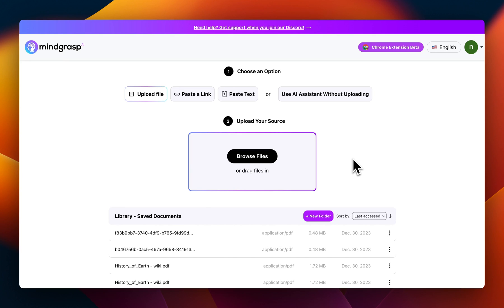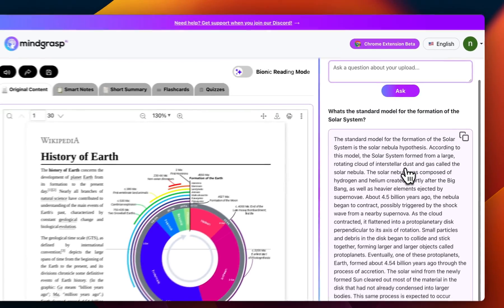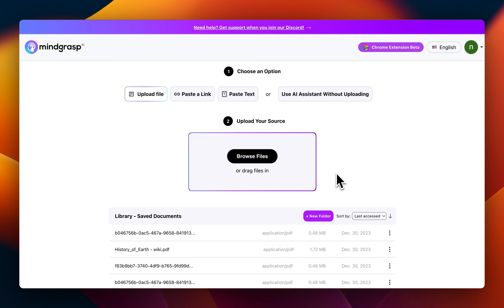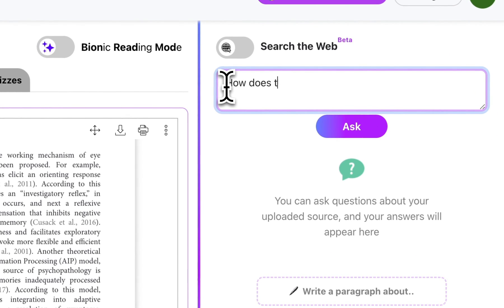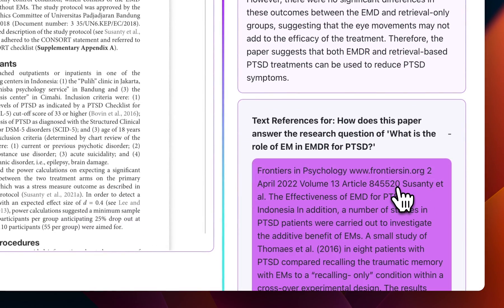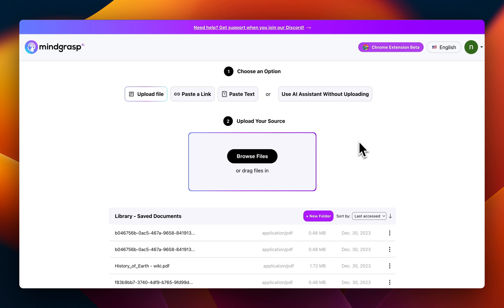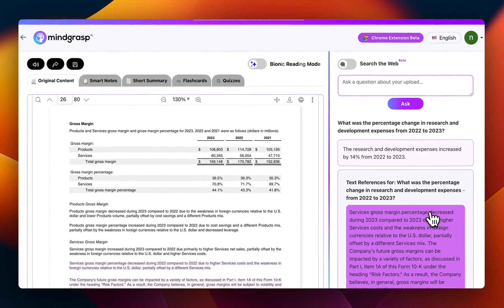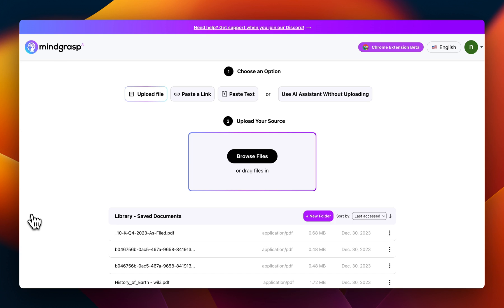How to Get Text References on Mindgrasp AI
Our Question & Answer tool is now able to show you relevant information regarding your questions! Keep an eye out for a “Text References” popup below the answer which contains some relevant text from your upload. For most uploads, clicking one of these will highlight exactly where your answer came from!

🔍 Learn More About This